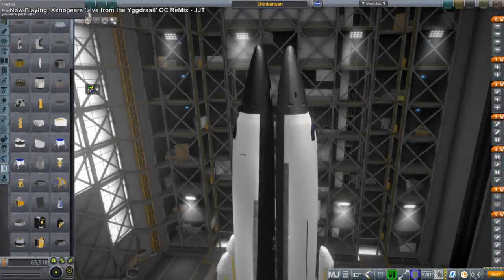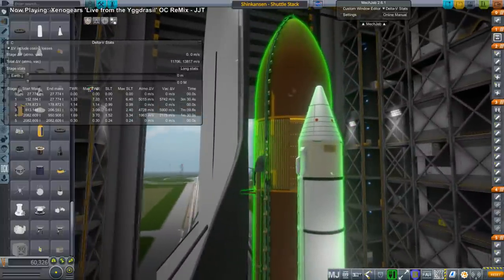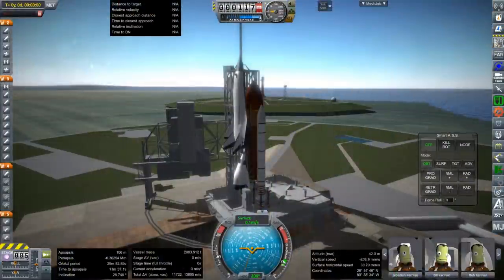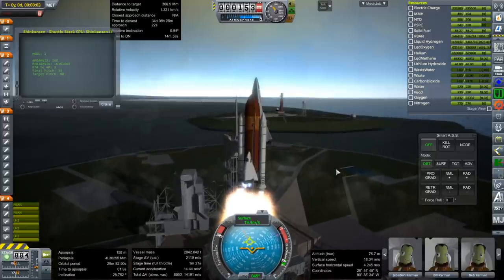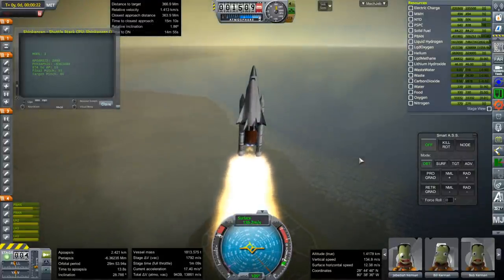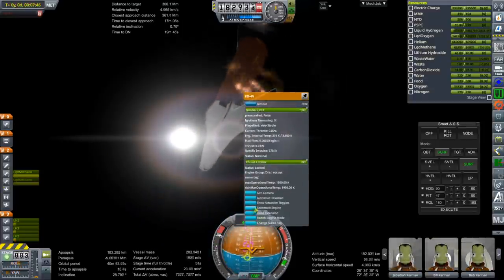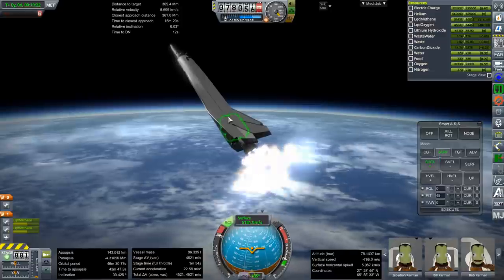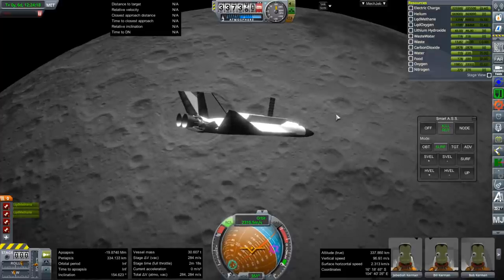Realism Overhaul in KSP - Shinkansen on the Shuttle Stack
Would the Shuttle Stack be able to send the Shinkansen spaceplane to the Moon without any additional boosters?